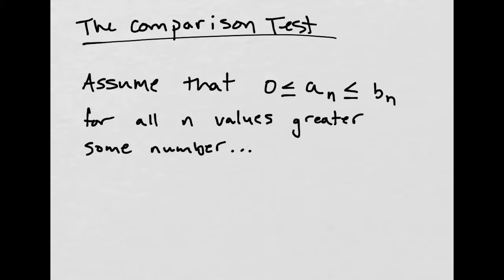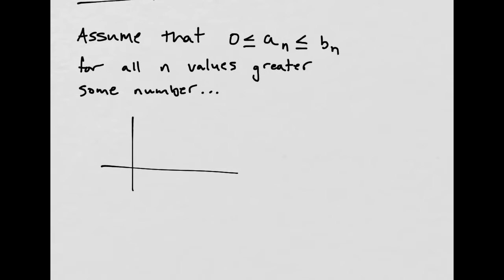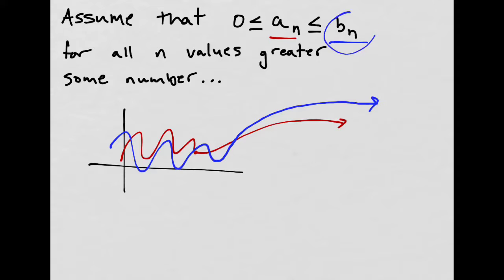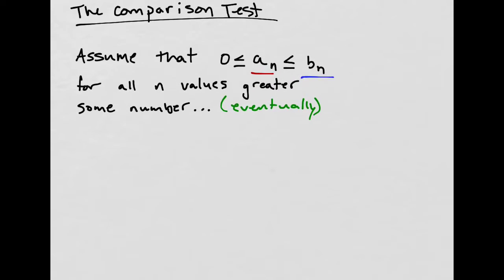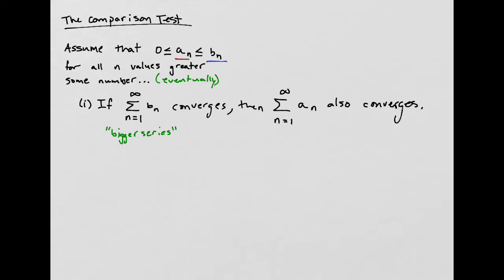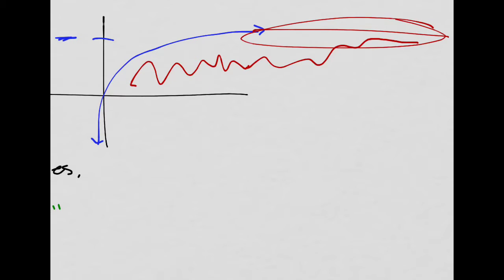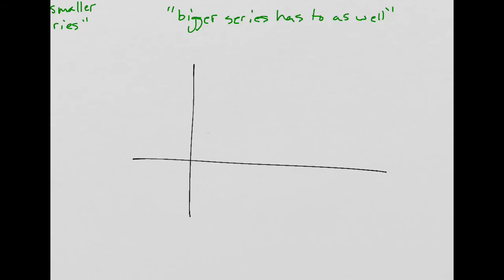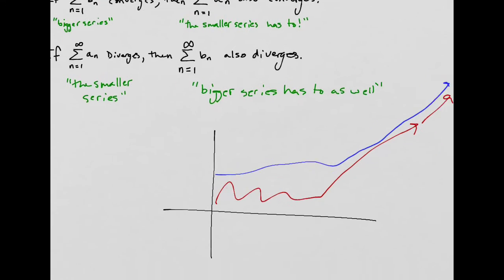The comparison test!